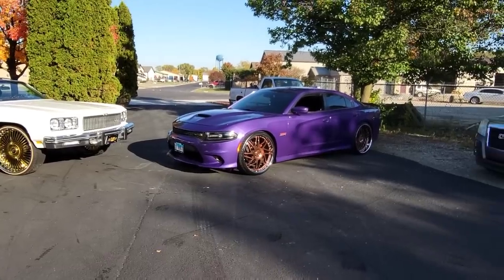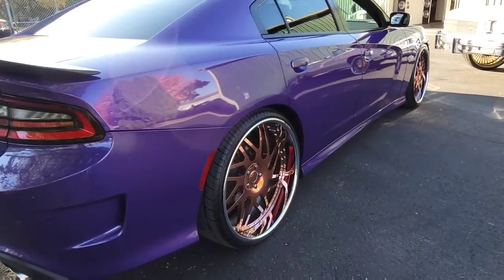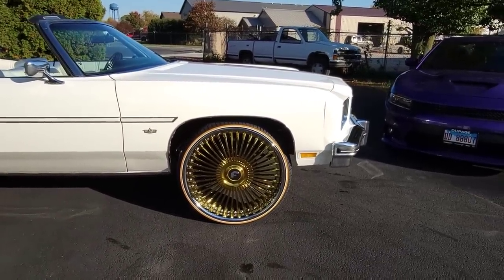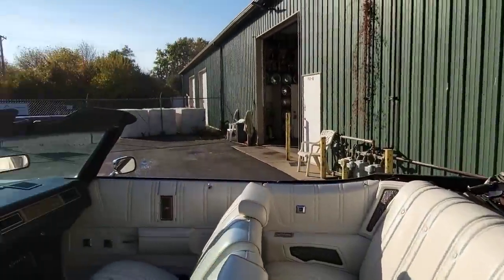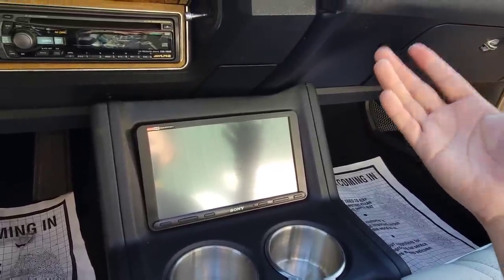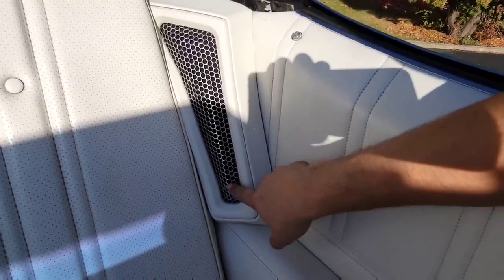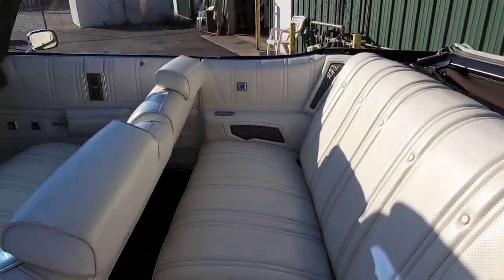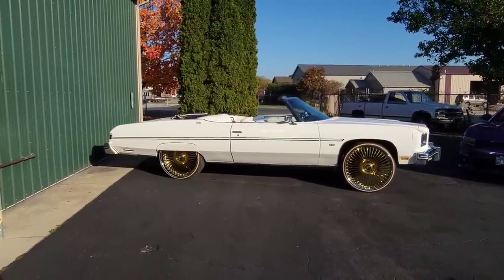KILO gets interior update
I took kilo for a wash and took advantage to show you guys the updated interior